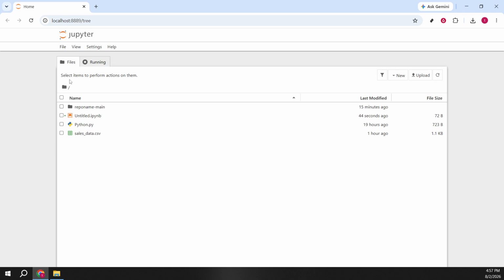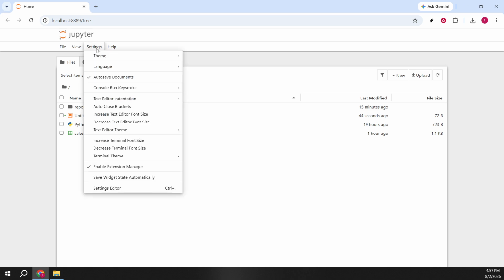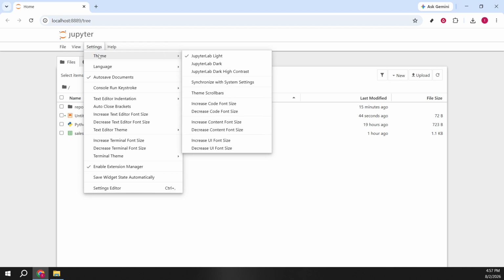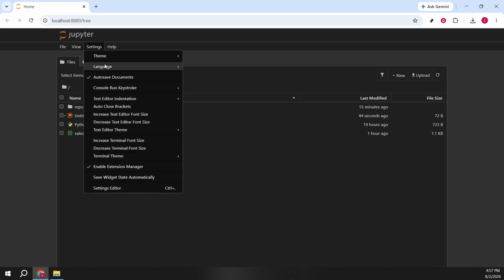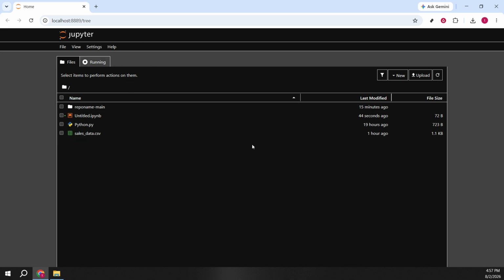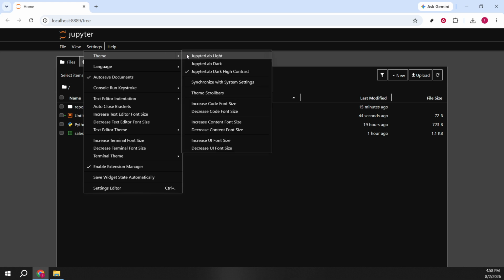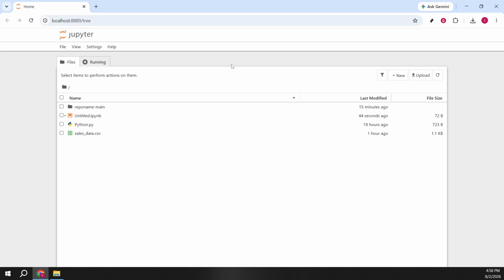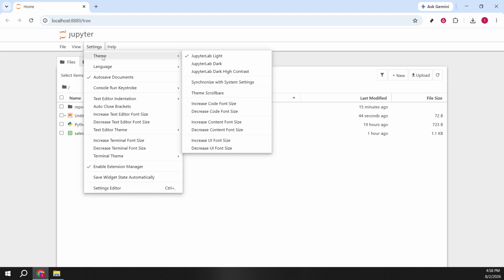How To Change Dark Mode In Jupyter Notebook [2026 Guide]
How To Change Dark Mode In Jupyter Notebook